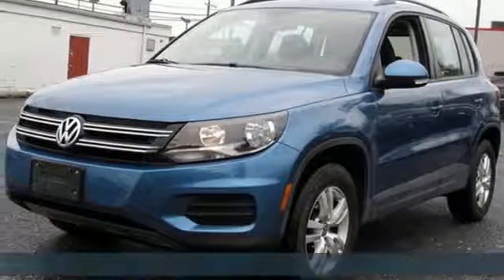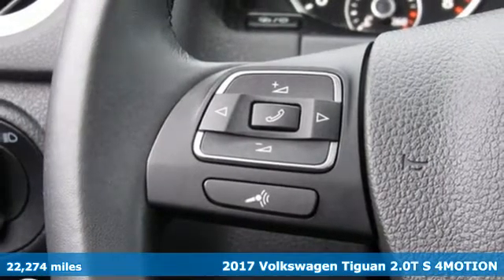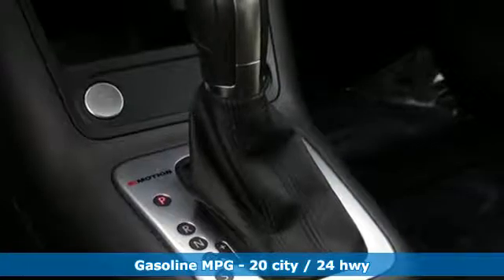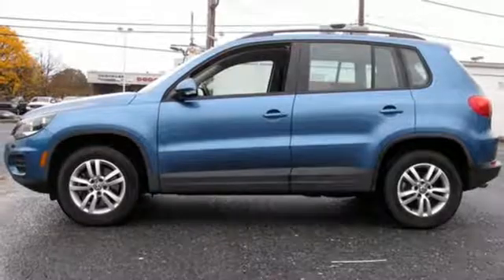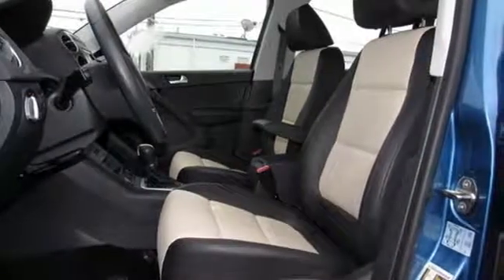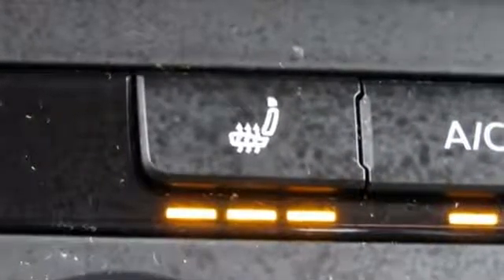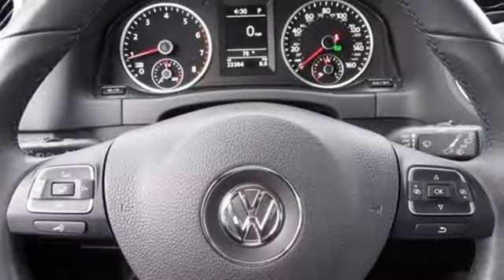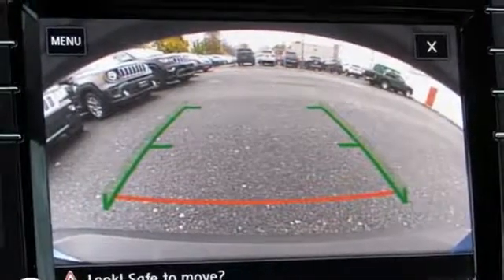2017 Volkswagen Tiguan Baltimore MD Parkville, MD OU011725 - SOLD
Year: 2017
Make: Volkswagen
Model: Tiguan
Trim: S
Engine: 2.0L TSI DOHC
Transmission: 6-Speed Automatic with Tiptronic
Color: Blue
Interior: Beige/Black
Mileage: 22274
Stock #: OU011725
VIN: WVGBV7AX6HK011725
**13,000 MILES REMAINING ON FACTORY WARRANTY**br**BACK UP CAMERA**br**LEATHER SEATS**br**AWD**br**HEATED SEATS**br**HANDS FREE BLUETOOTH**br**CRUISE CONTROL**br**1-OWNER**br**CLEAN CARFAX**brbrPacific Blue Metallic 2017 Volkswagen Tiguan S 4Motion AWD 6-Speed Automatic with Tiptronic 2.0L TSI DOHC AWD.brbrRecent Arrival!brbrbrReviews:br * Cargo capacity on par with compact crossovers; upscale interior; responsive and fuel-efficient engine; sophisticated ride; standard all-wheel drive and extra ground clearance compared to the regular Golf wagon. Source: Edmundsbrbrbr*Your additional costs are sales tax, tag and title fees for the state in which the vehicle will be registered, any dealer-installed options (if applicable) and a $299 dealer processing fee (not required by law); ($144 Pennsylvania). Prices are subject to change, and prior sales are excluded from these offers. While every reasonable effort is made to ensure the accuracy of this information, we are not responsible for any errors or omissions contained on these pages. Please verify any information in question with the dealer.

Address:
9215 Harford Rd